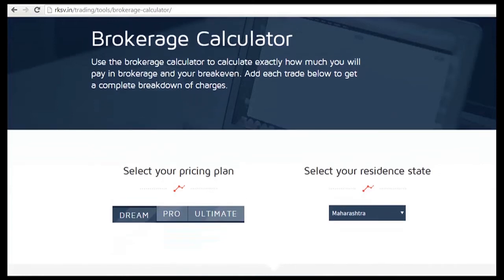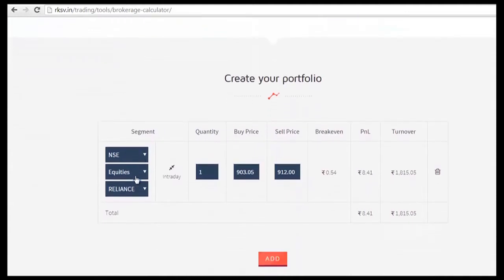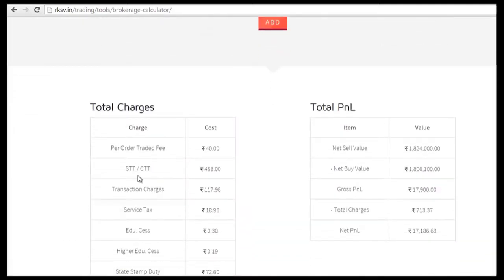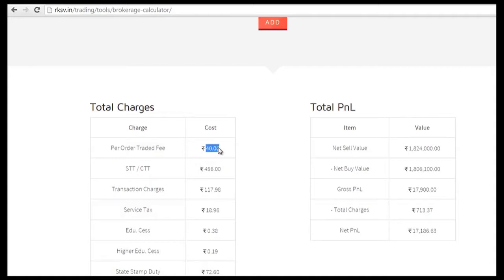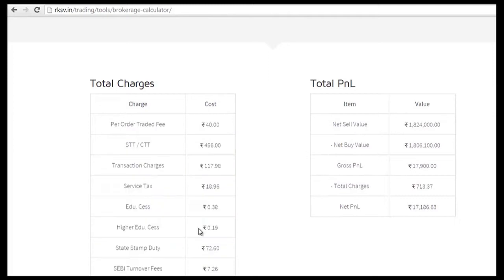05 Intro To Stocks - Tools for Trading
Download the TA app and learn to trade the markets for free

Lesson 5: TradeAcademy loves you! So we have compiled a list of resources every trader should use to pack his arsenal with the latest tools of trade. Here you will find how to choose a broker, recommended websites, recommended books and much more.

for the full course